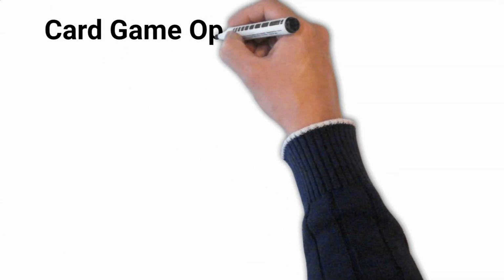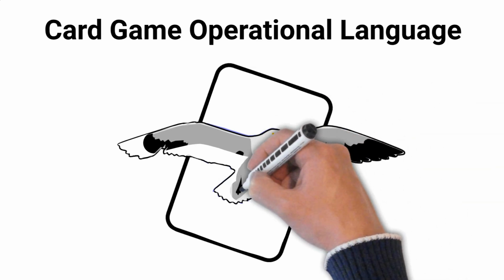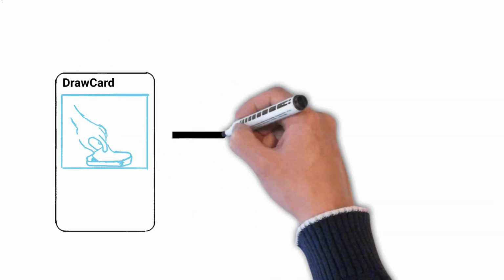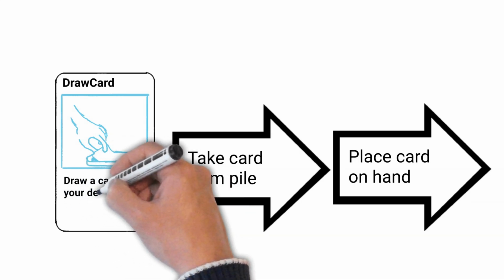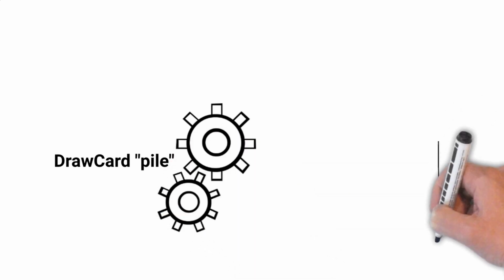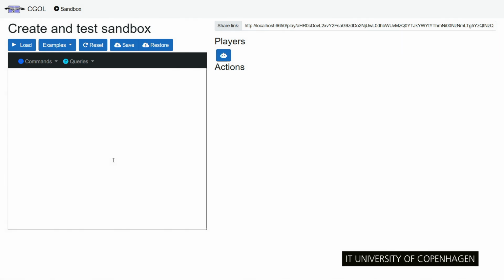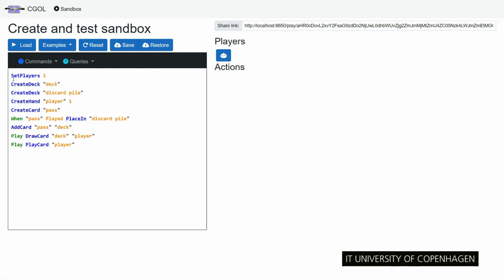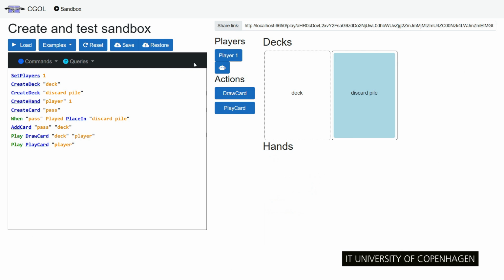Introducing CGOL: Card Game Operational Language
This video was created for the IT University of Copenhagen's 25th anniversary of the Games education.

It introduces the Card Game Operational Language (CGOL), which I codeveloped as my thesis for the Master in Games education.

The source code for the project, which is shown in operation in the video is available on github

Please visit cardCQ.com where I plan to launch a platform based on CGOL in the not too distant future.